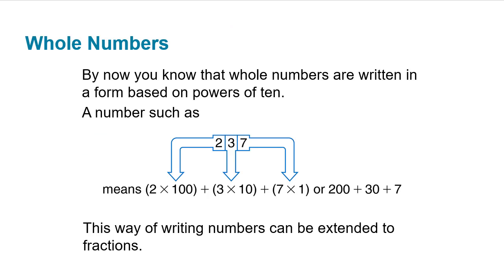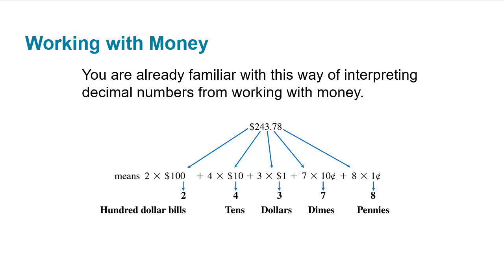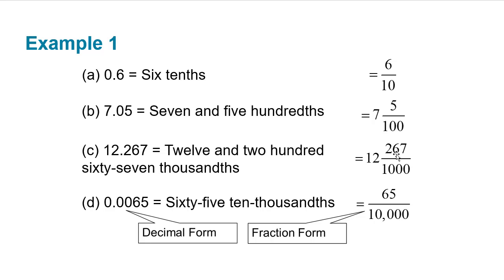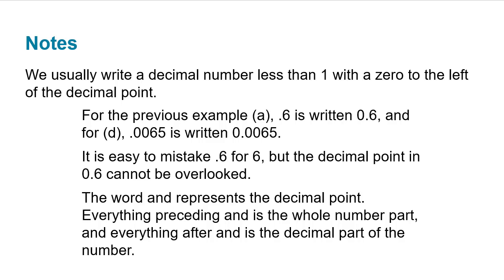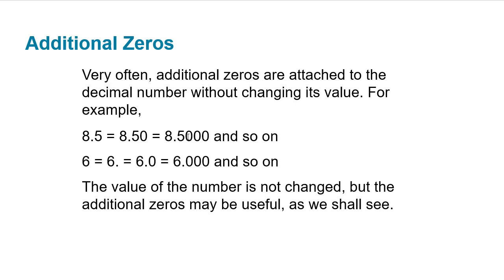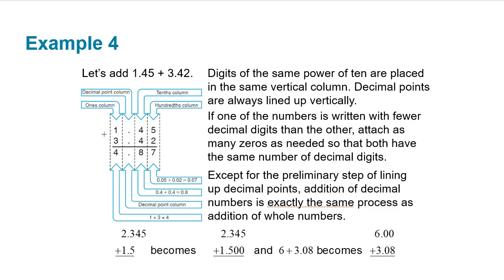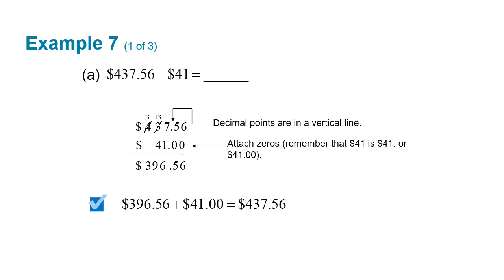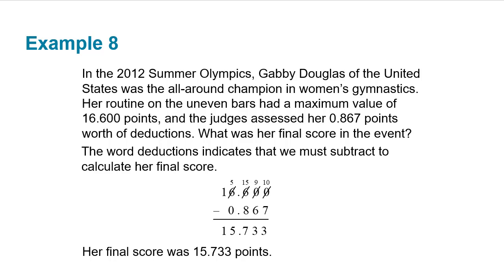Adding and Subtracting Decimal Numbers